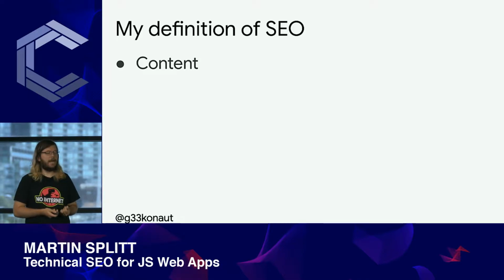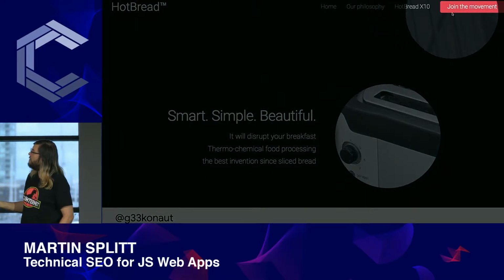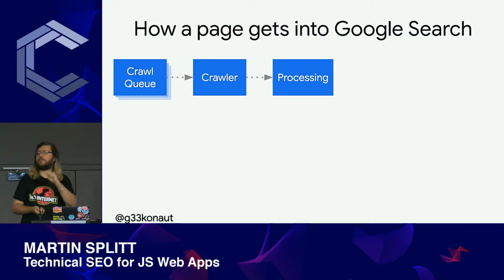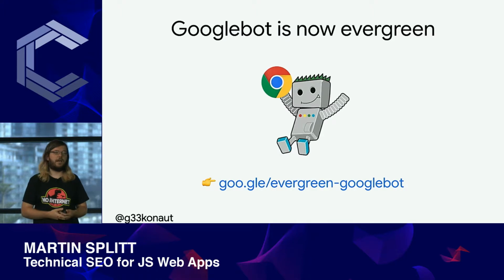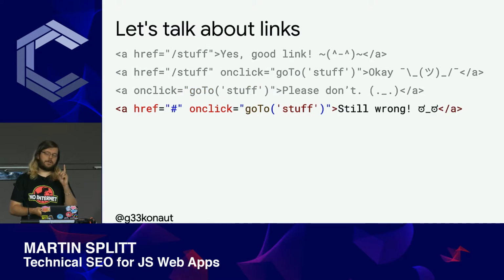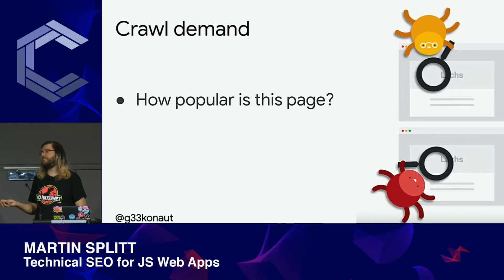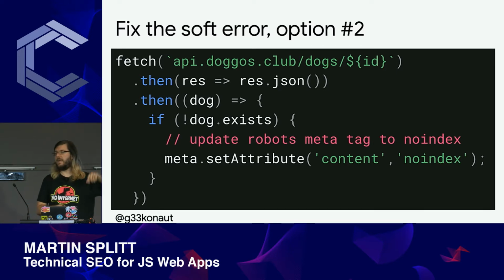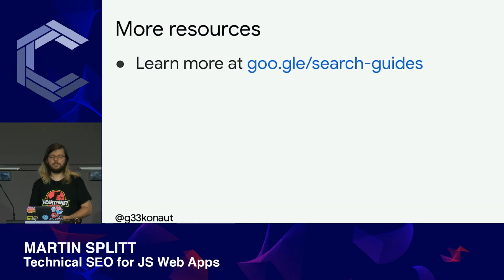Martin Splitt | Technical SEO for JS Web Apps | ComponentsConf 2019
ComponentsConf - Australian JavaScript conference with exclusive focus on frontend frameworks & libraries.

I am sick and tired of SEOs, marketing folks and developers spreading fear, uncertainty and doubt about SEO and JavaScript.

In this talk I want to give web developers a sound understanding of how Googlebot and other crawlers see your content and what are common pitfalls to avoid.

We will look into:

    -How crawlers find and index your content

    -The fundamentals for React, Angular and Vue.js apps

    -Common misconceptions and mistakes and how to avoid them

    -Debugging tools and techniques to make sure people can find the things you put on the web